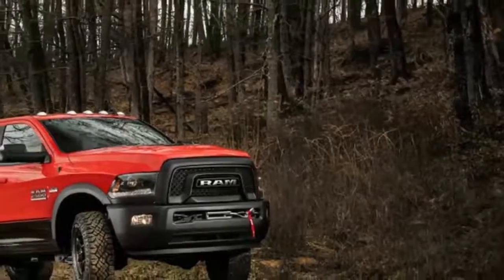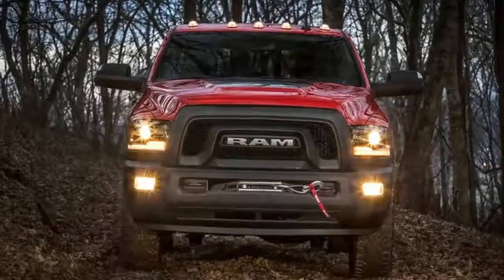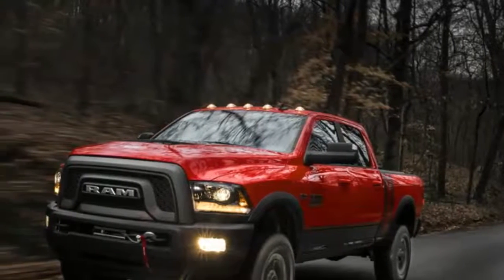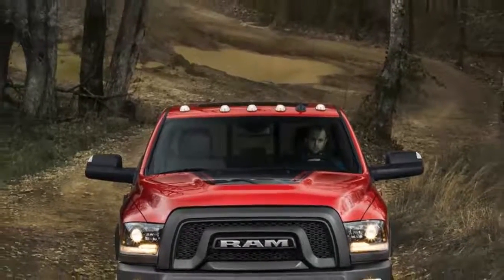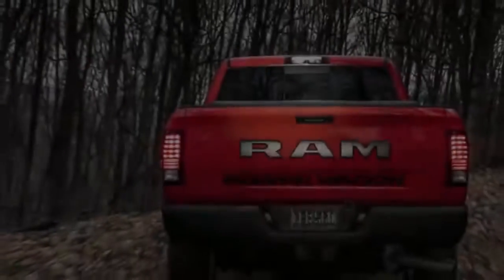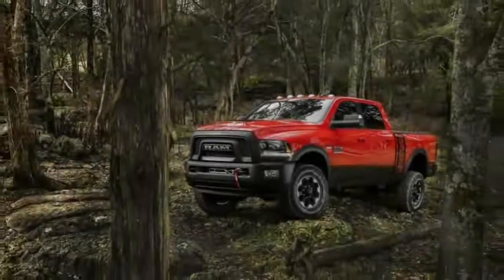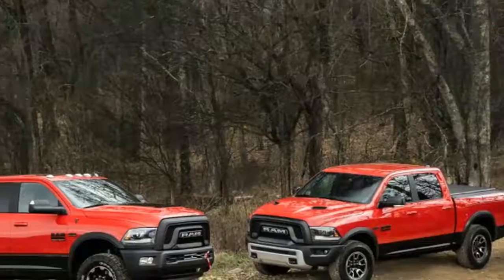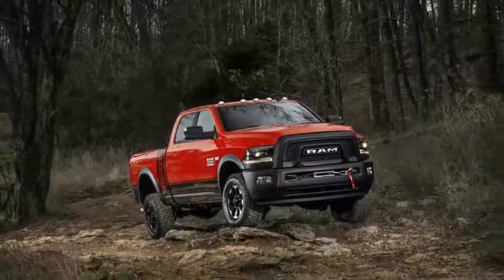2017 Ram Power Wagon - Automotive Inferno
*[Title here please] - Automotive Inferno

*[Description here please]

*[Title here please]